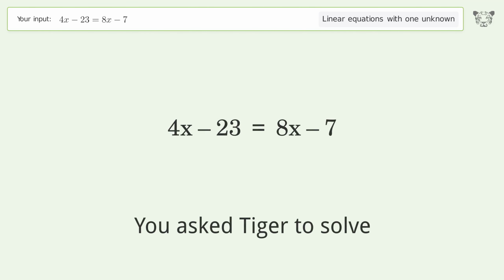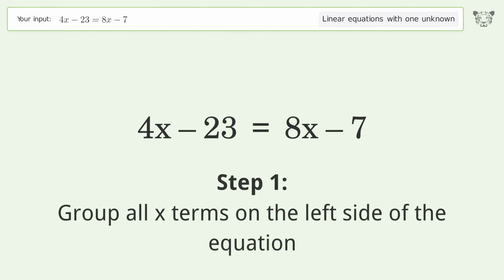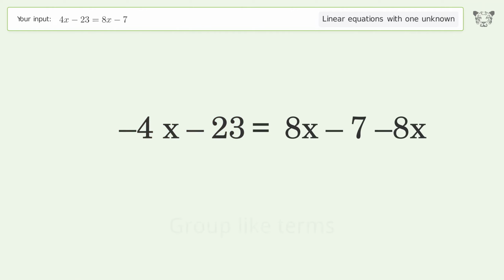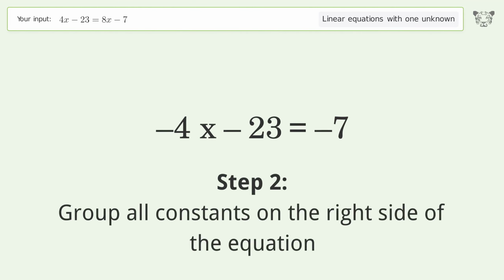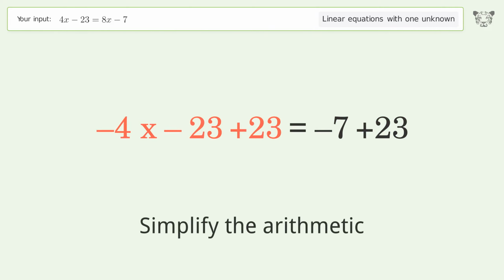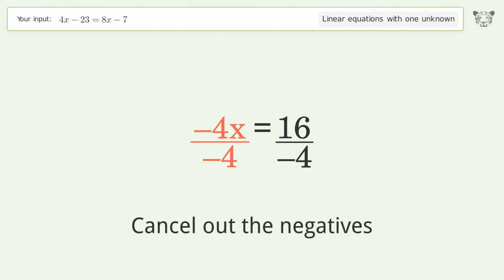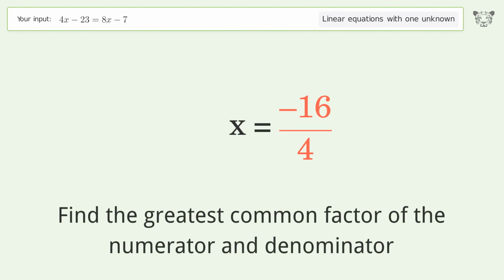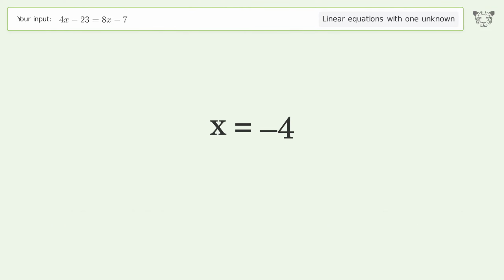Linear equation with one unknown: Solve 4x-23=8x-7 step-by-step solution